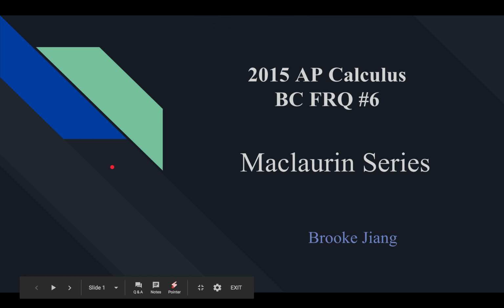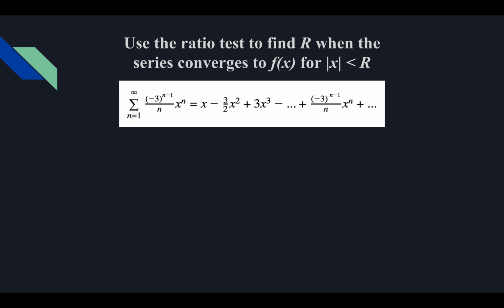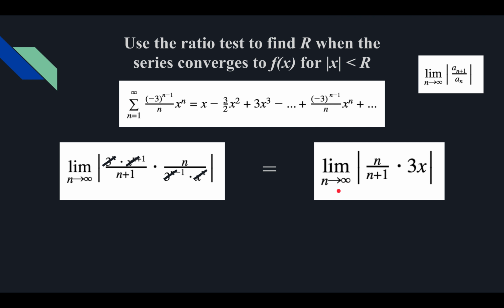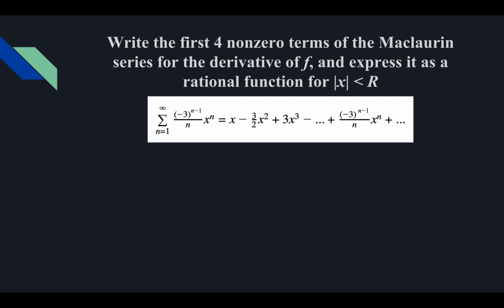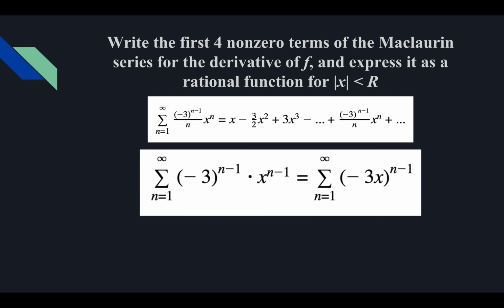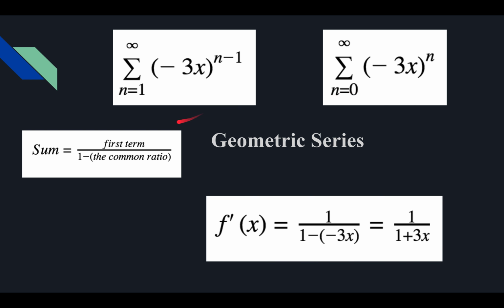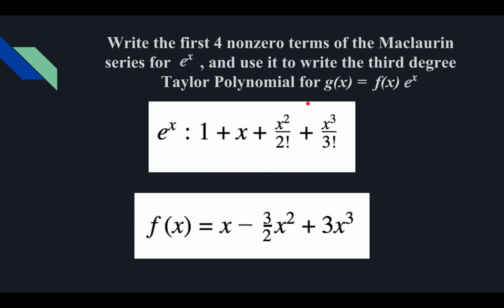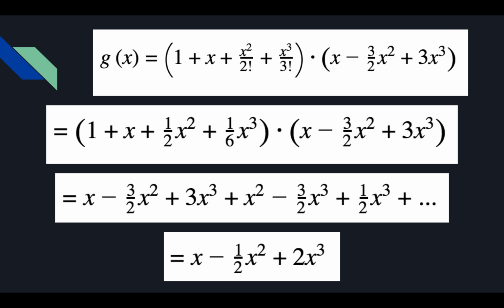2015 AP Calculus BC FRQ #6 (Maclaurin Series)